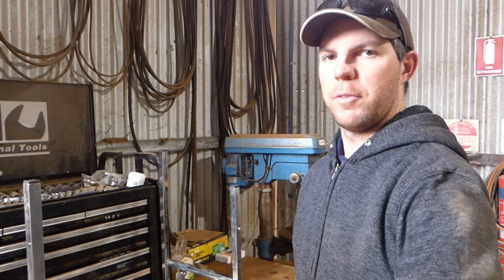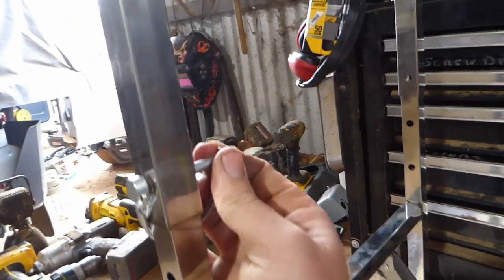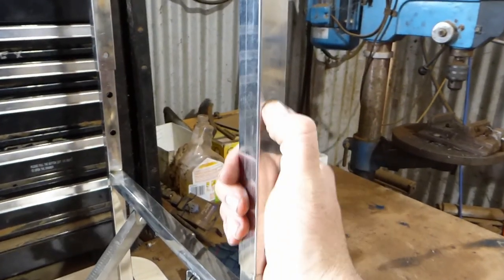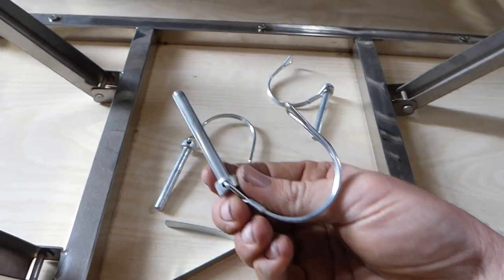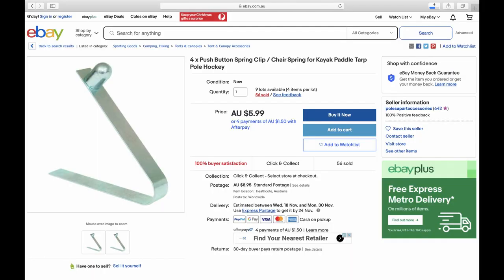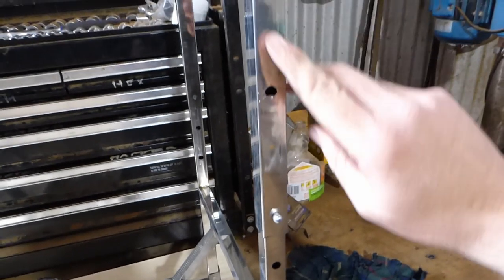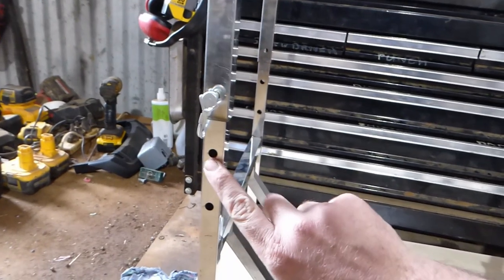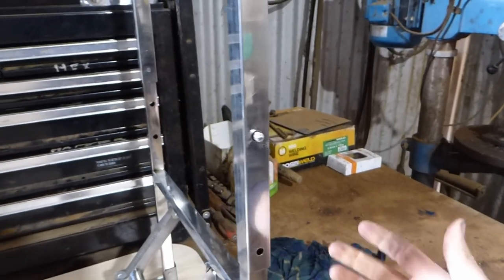Camper Trailer Table Upgrade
There's a lot of camper trailers out there that come out with a generic, cheap and non-user friendly table. Here's a quick video on how to upgrade the table legs for less than $10